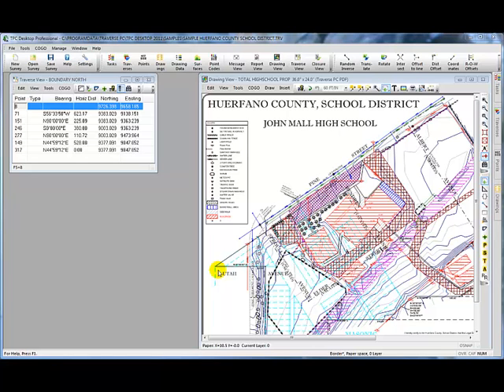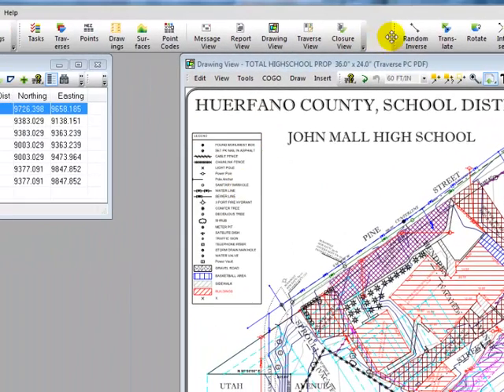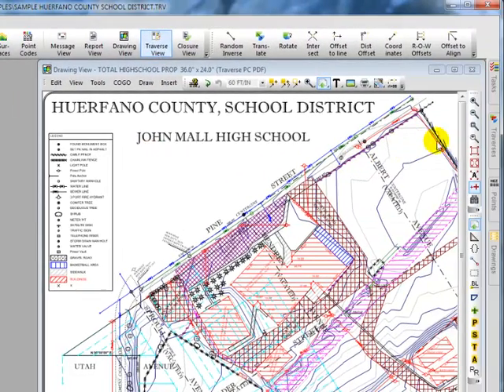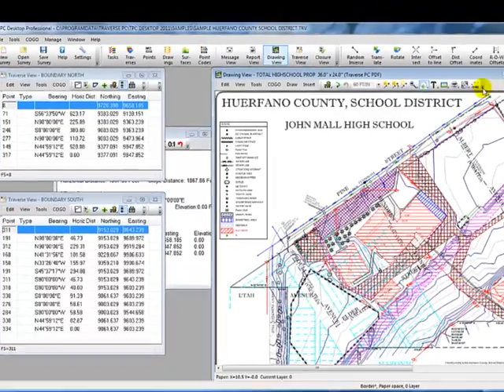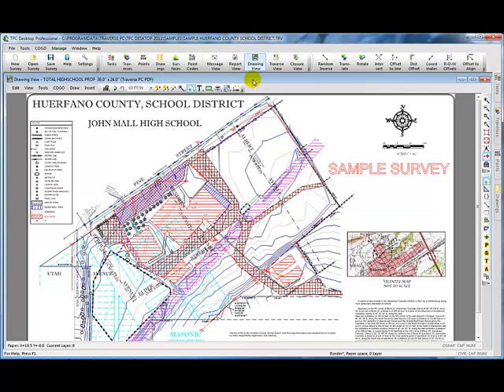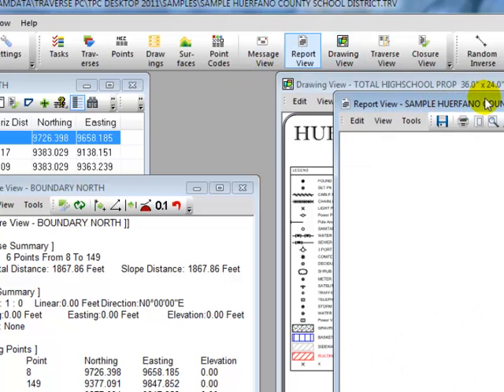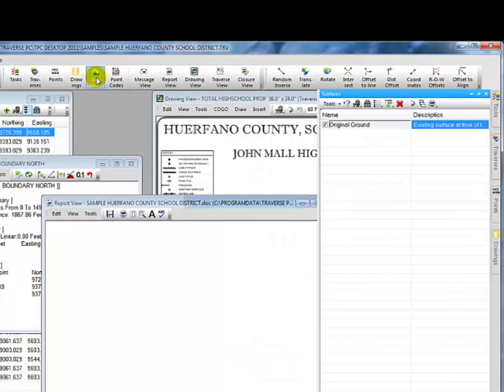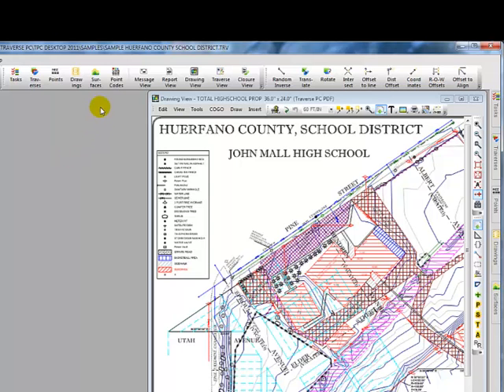TPC Desktop: Navigation Toolbar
This is how you get around in TPC Desktop.